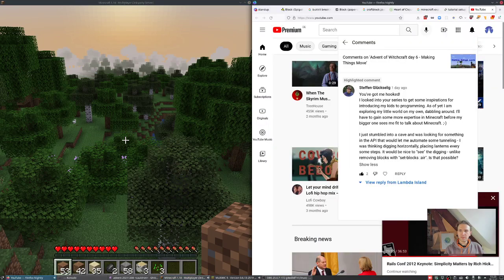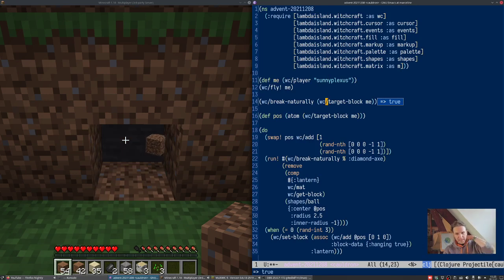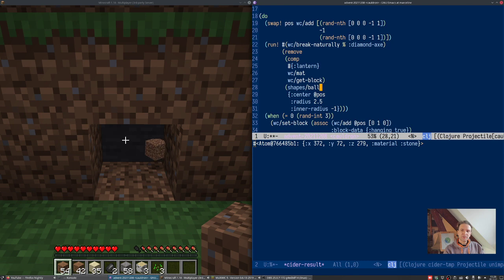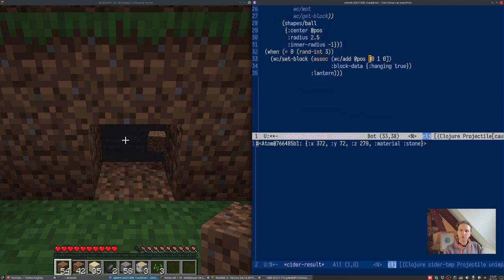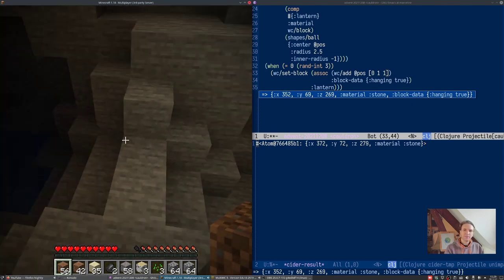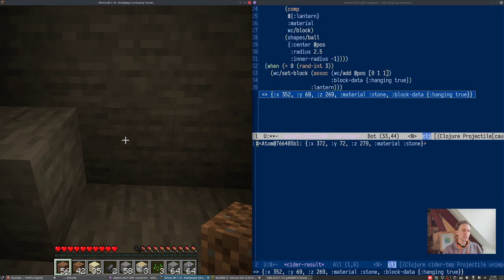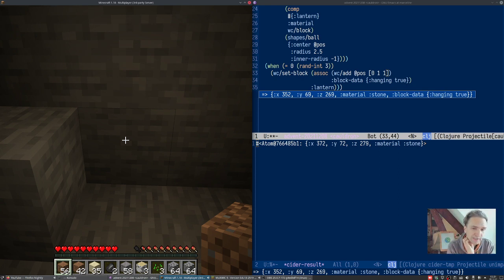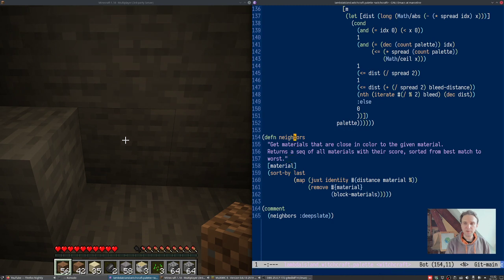Advent of Witchcraft day 8 - Automated Tunneling, and some reflection